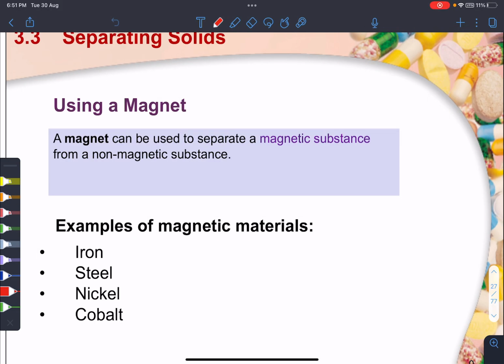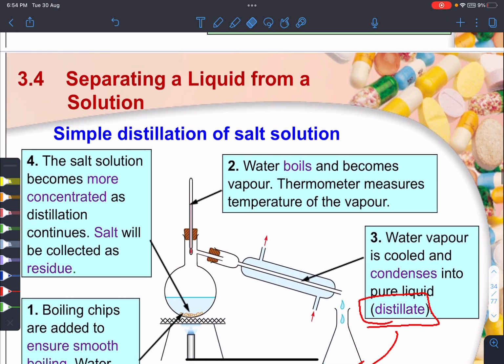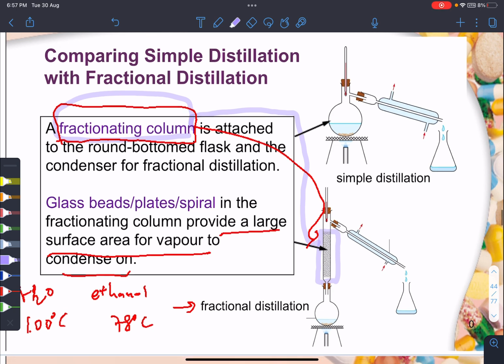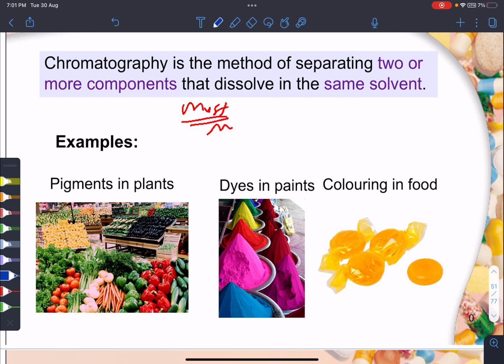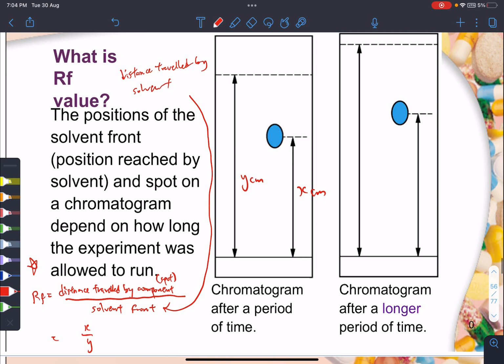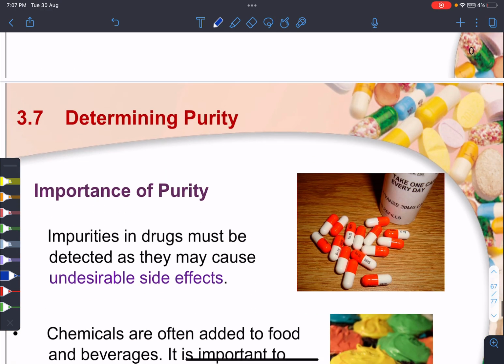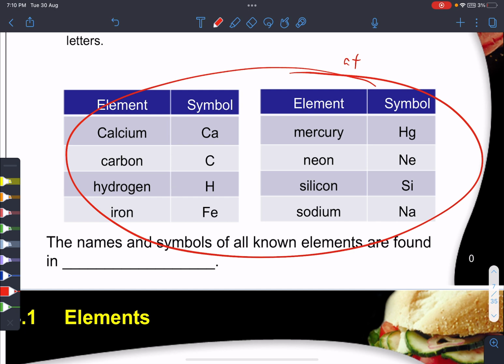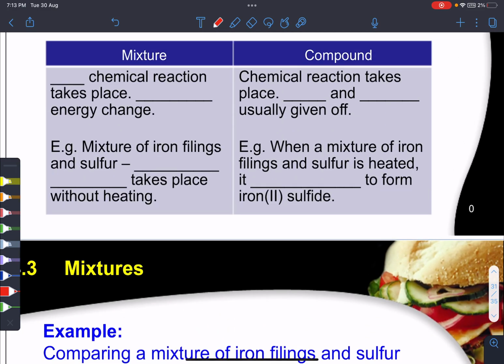HBL 31 Aug. For 3.02 & 3.06part2